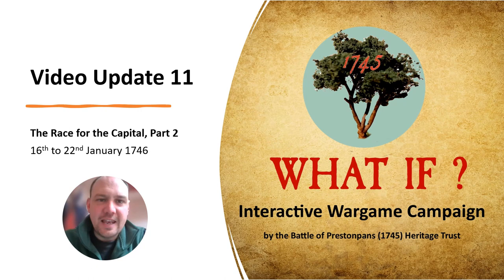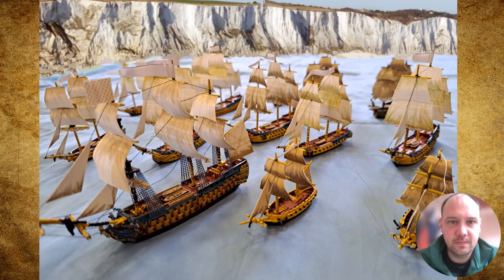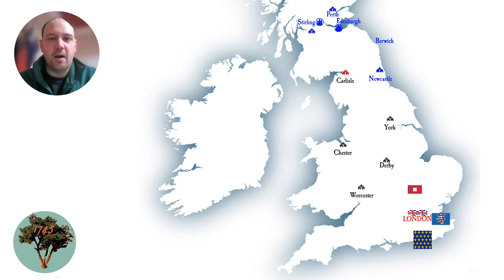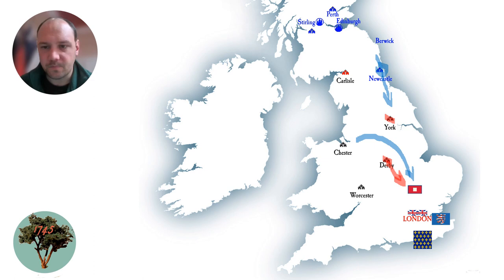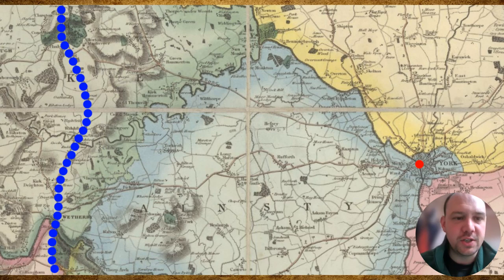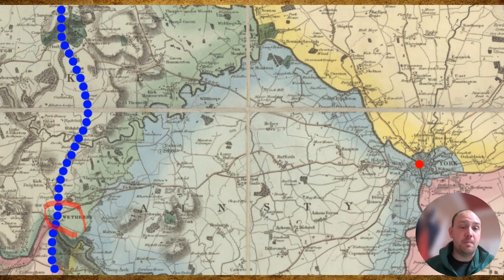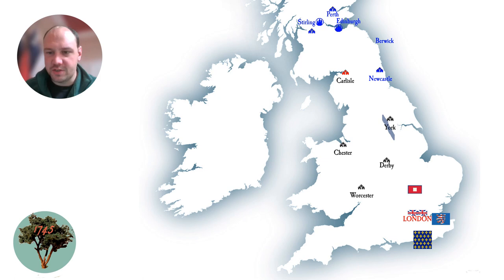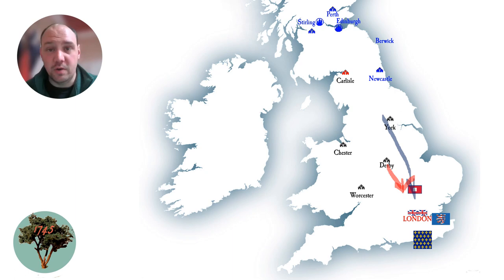"What If?" - 1745 Wargame Campaign, Report 11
THE RACE TO LONDON , Part 2 - CAMPAIGN UPDATE
The Jacobite army continues its advance southwards, as the French land in support. This video refreshes the overall campaign situation, and looks at a small skirmish in Yorkshire.

Battles fought with modified Black Powder 2 rules, with figures from the Flags of War, Front Rank/Gripping Beast and Crann Tara ranges, painted by Dave Smith, Brett Fletcher, and Arran Johnston. Ships from the Warlord "Black Seas" range.